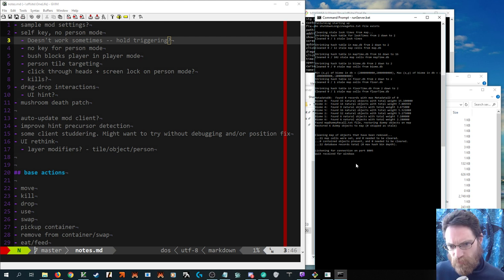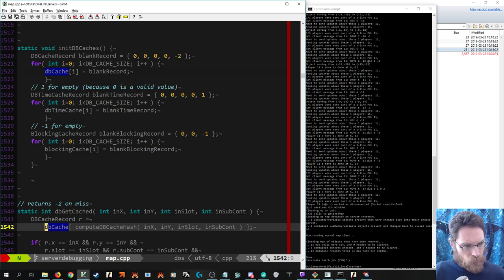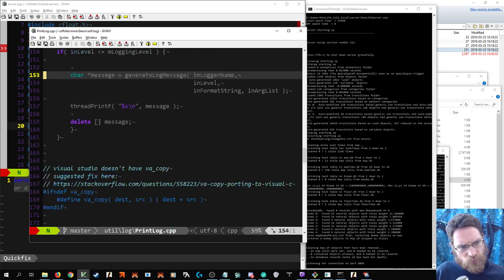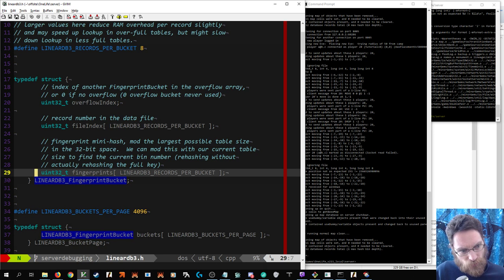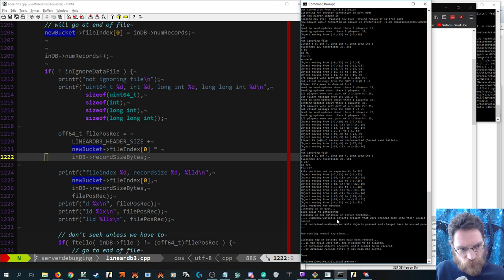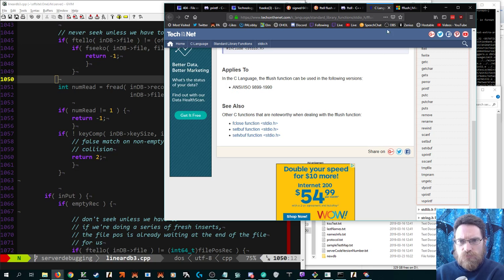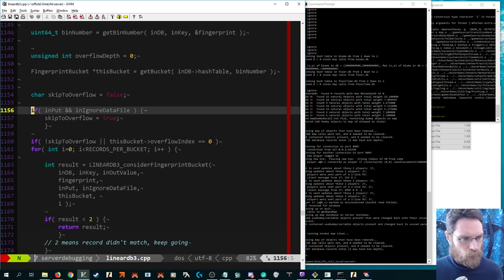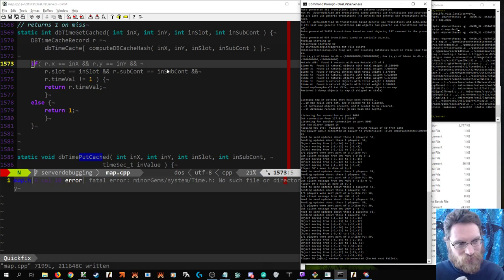CPP; Fixing eat button, investigating windows server bug later